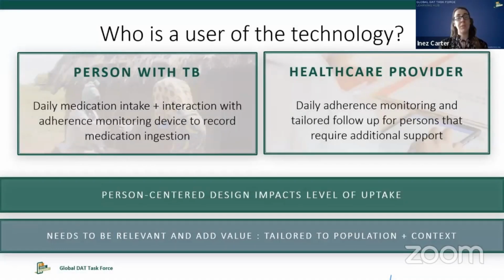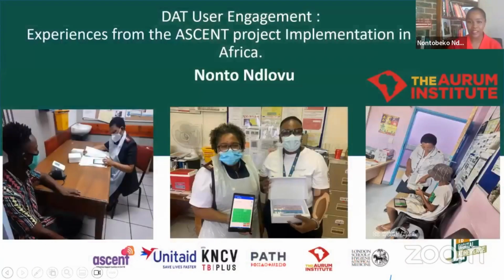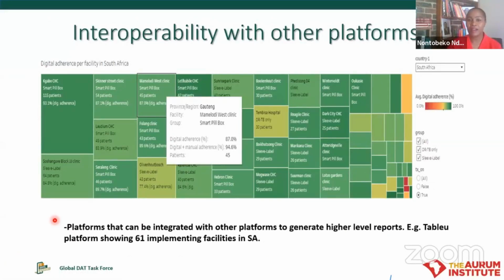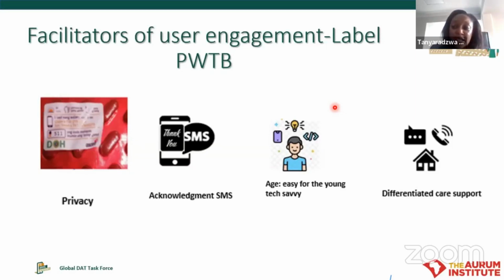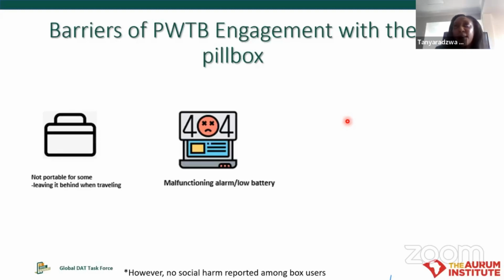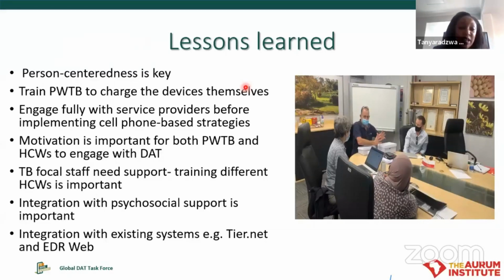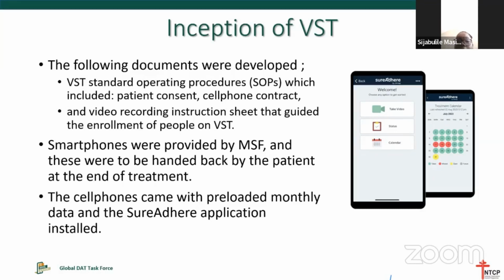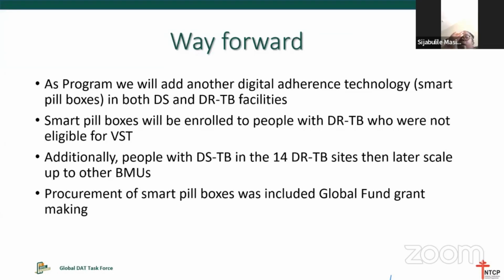WS03: Digital Adherence Technologies (DATs), streamlining user engagement!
This recording is from our webinar held on 27 of March 2024, on Digital Adherence Technologies (DATs) supporting tuberculosis treatment adherence!

This time, experts shared their experience in ensuring DAT user engagement across the implementation period. During this third webinar from the Global DAT Task Force Learning Hub, considerations on day to day functions and procedures designed to promote user engagement, as well as challenges and lessons learned throughout the implementation process in ensuring engagement by DAT users, both people with TB and healthcare workers, were presented by colleagues from South Africa and Eswatini.

DigitalAdherenceTechnology projects in these countries were supported by the NationalTuberculosisProgram and the Ministry of Health. We thank our colleagues from The Aurum Institute - South Africa, Nonto Ndlovu and Tanya Dube; and our colleague from NTCP Eswatini, Sijabu Masina.

Timestamps:
00:00 - 08:48: Introduction to DAT User Engagement
08:48 - 28:33: South Aftica, context and ASCENT project overview
28:33 - 55:01: South Africa, DAT user engagement practices
55:01 - 58:14: Q&A1
58:14 - 01:17:02: Eswatini, experience with Video supported Treatment (VST)
1:17:02 - 1:25:16 Q&A2

Together we can EndTB.